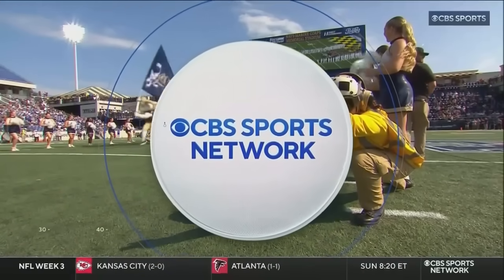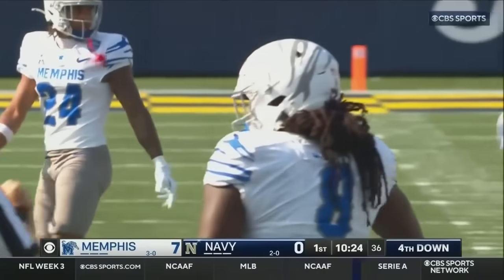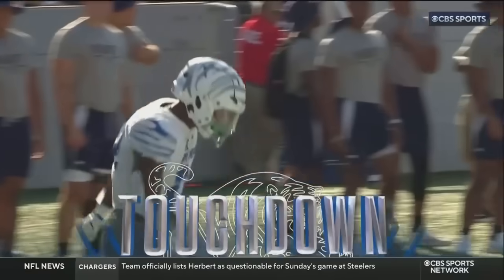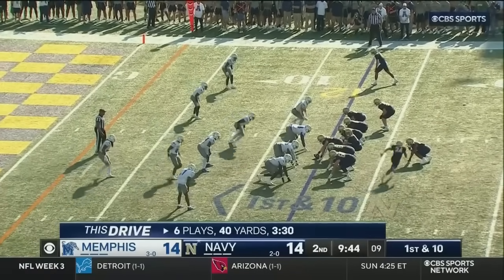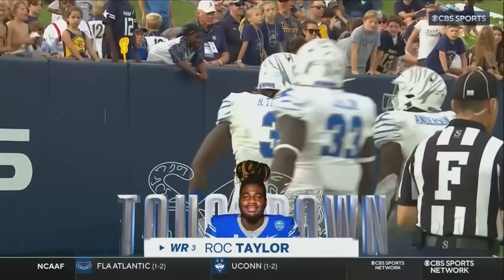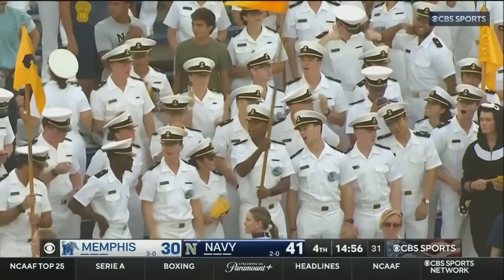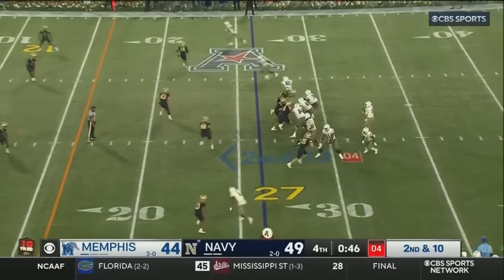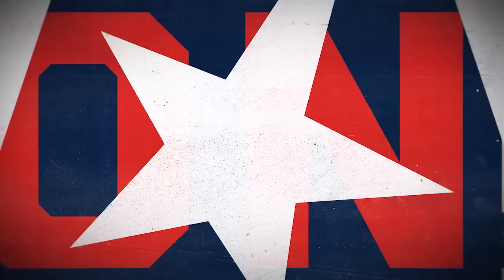Game Highlights: Memphis vs Navy (Sept. 21, 2024)